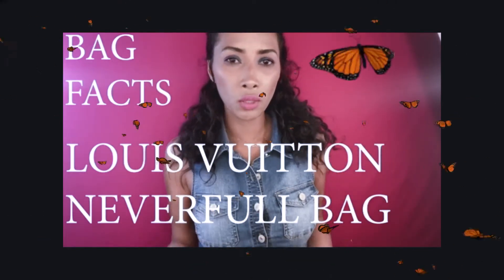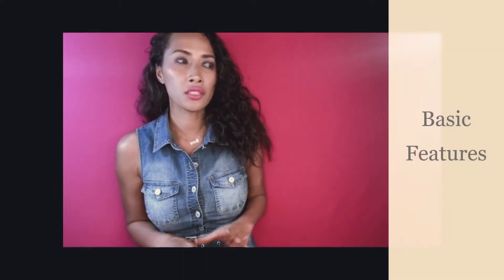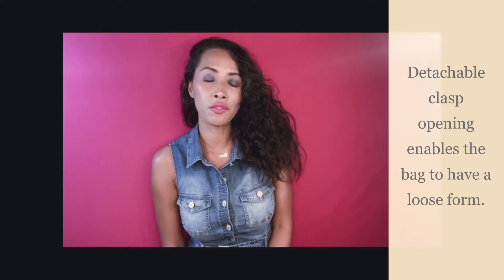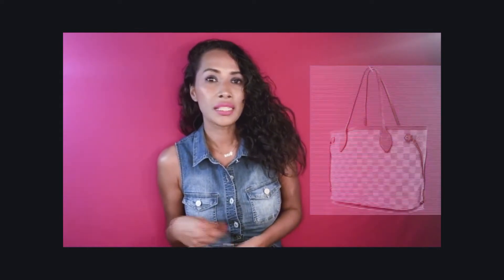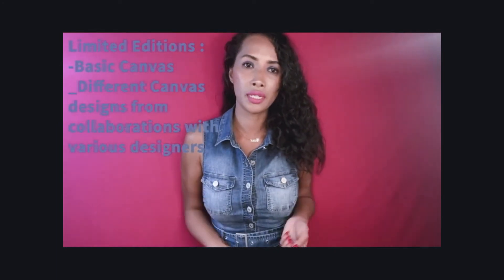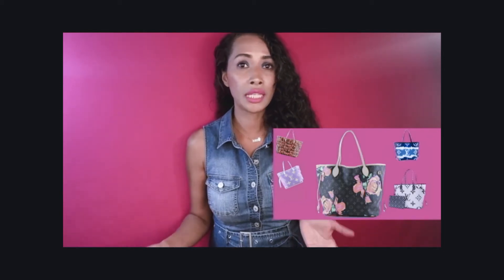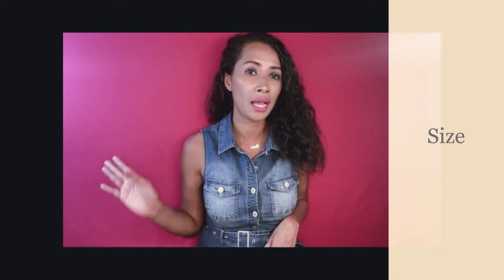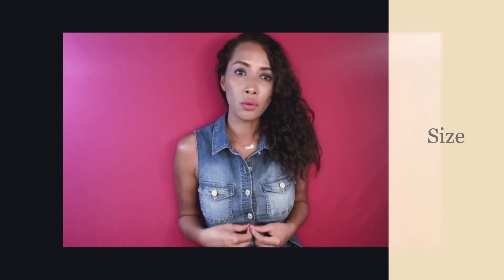LOUIS VUITTON NEVERFULL- ALL YOU NEED TO KNOW | BAG FACTS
It is no secret that the average Louis Vuitton handbag enthusiast have at one time been obsessed or have heard of the wonders of the gorgeous Louis Vuitton  Neverfull collection. The Louis Vuitton Neverfull collection is one of the classic styled tote handbags which has been recognized as one of Louis Vuitton’s most loved bag designs. This short video  brings to light why the Louis Vuitton  Neverfull bag is an all time favorite for Louis Vuitton bag lovers!! Lets take a look at the different features, sizes and colors that is available in this design line.